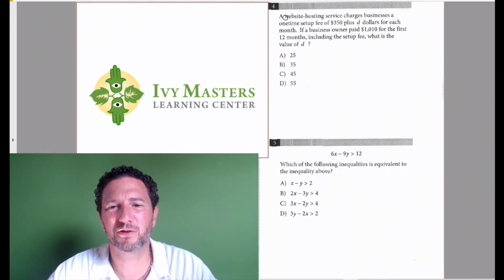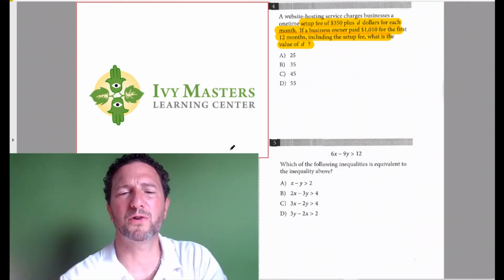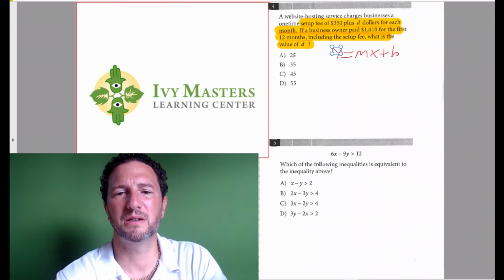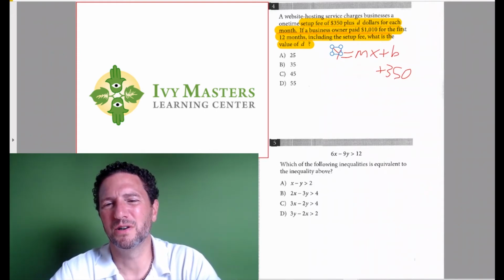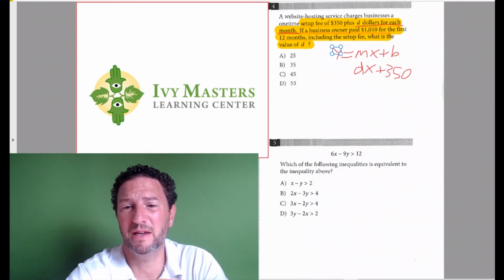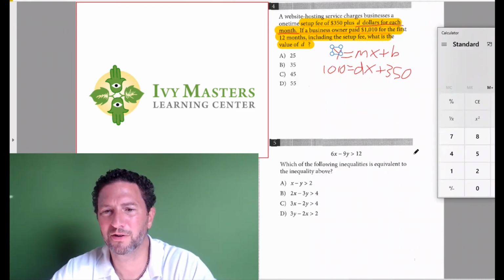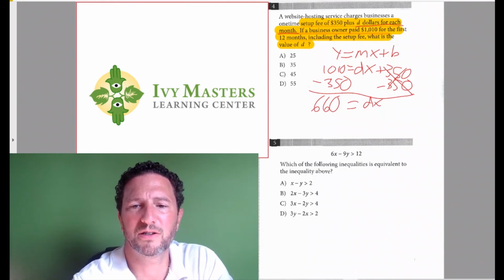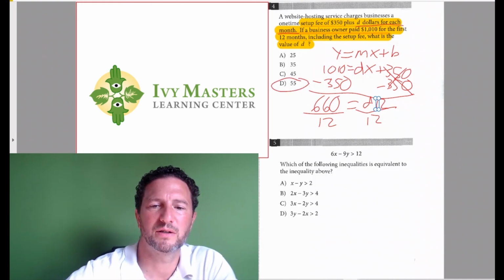SAT Math, Test 6, Section 4, Number 4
What algebra 1 concept do many students miss?